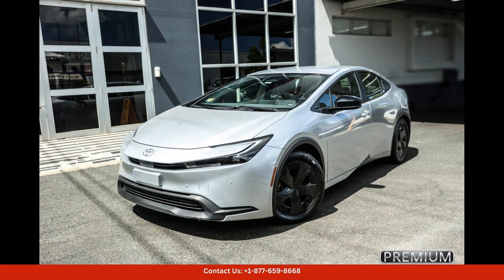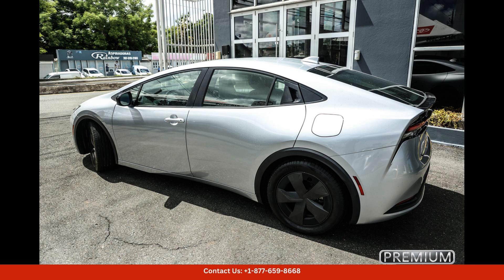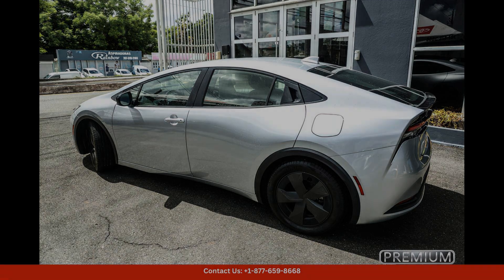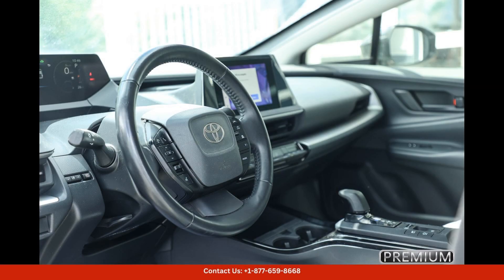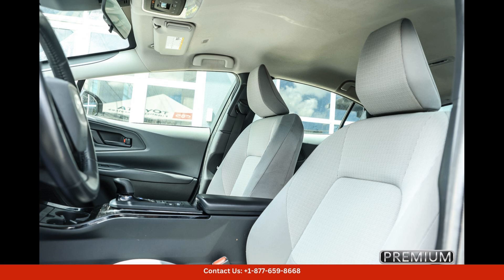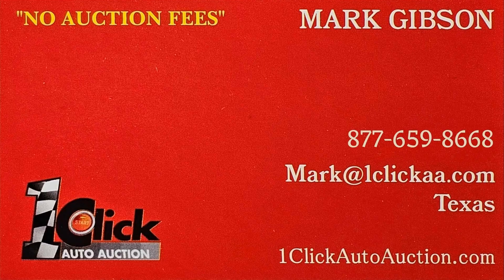2023 Toyota Prius Hatchback 4 Dr. for Sale in Bayamon, Puerto Rico | Bid here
2023 Toyota Prius Hatchback 4 Dr. for Sale in Bayamon, Puerto Rico | Bid here "Auction starting Bid Price of $29,895 - Reserve not met."

The 2023 Toyota Prius is a sleek and stylish hybrid car that offers impressive fuel efficiency and a range of high-tech features. With its futuristic design and eco-friendly engine, this car is perfect for environmentally conscious drivers who want to save money on gas.

This model comes equipped with a 1.8L four-cylinder engine and an electric motor, producing a combined output of 121 horsepower. It also features a continuously variable transmission (CVT) for smooth and efficient performance. The Prius boasts an impressive fuel economy rating of up to 58 mpg in the city and 53 mpg on the highway.

Inside, the 2023 Toyota Prius offers a comfortable and spacious cabin with seating for up to five passengers. The car comes standard with a 7-inch touchscreen infotainment system, Apple CarPlay and Android Auto compatibility, Bluetooth connectivity, and a rearview camera. Optional features include a premium JBL sound system, navigation, and a wireless charging pad.

Safety is a top priority in the 2023 Toyota Prius, with standard driver assistance features such as automatic emergency braking, lane departure warning, adaptive cruise control, and automatic high beams. Additional available safety features include blind-spot monitoring, rear cross-traffic alert, and a head-up display.

Overall, the 2023 Toyota Prius is a reliable and efficient hybrid car that is perfect for daily commuting and long road trips. If you're in Bayamon, Puerto Rico, be sure to check out this eco-friendly vehicle at your local Toyota dealership.

Toyota
Sedan
SUV
Truck
Minivan
Coupe
Hatchback
Honda
Ford